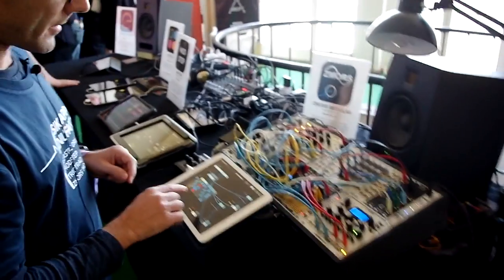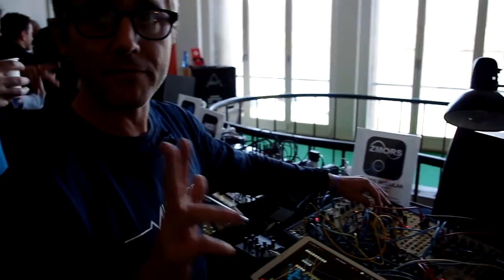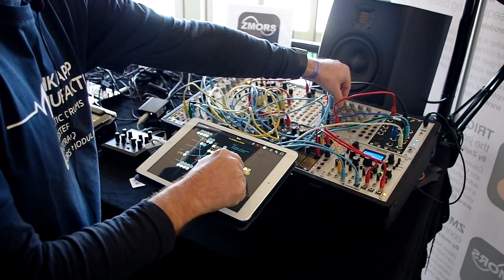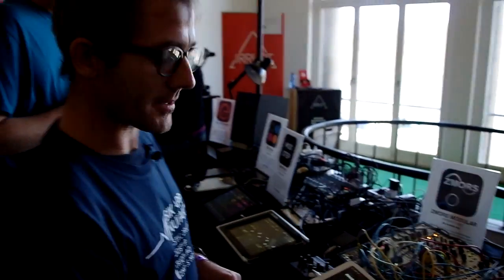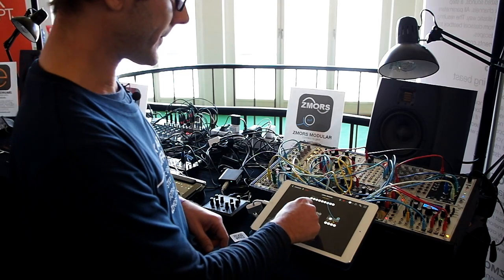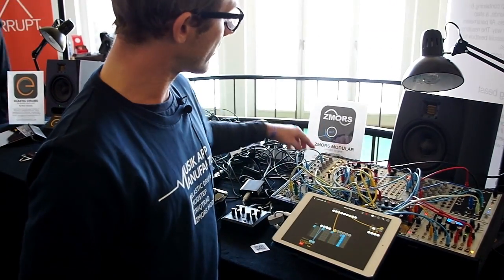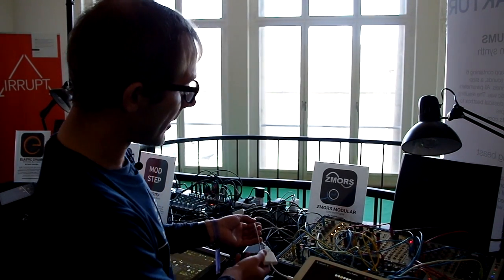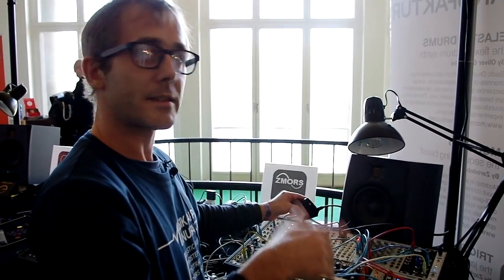zMors Modular Lets You Use Your iPad As Part Of A Modular Synthesizer System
At Superbooth 16, we talked with  Sven Braun about his modular synthesizer for iPad, zMors.

zMors modular is a software modular synthesizer. You can add
various modules to your patch and connect them with
cables.

But you can also use it with your hardware gear, sending up to 8 outputs for audio and/or control voltage signals.